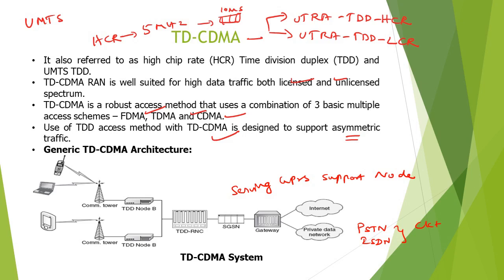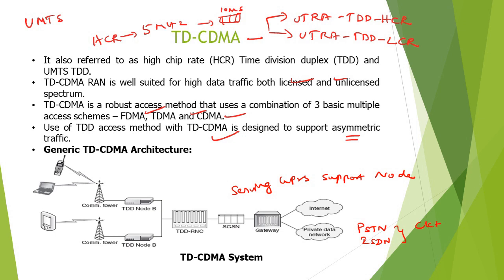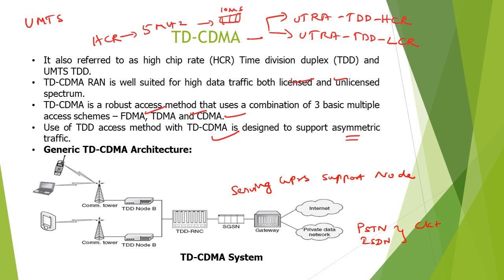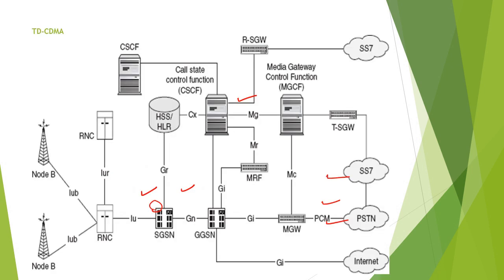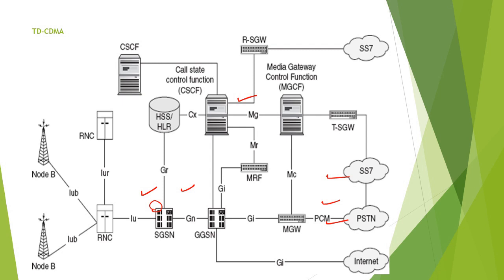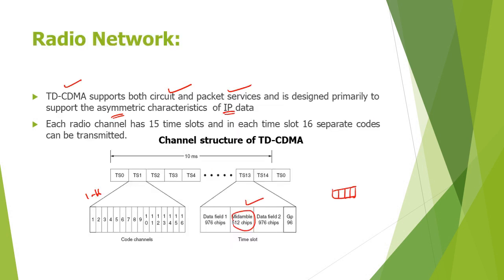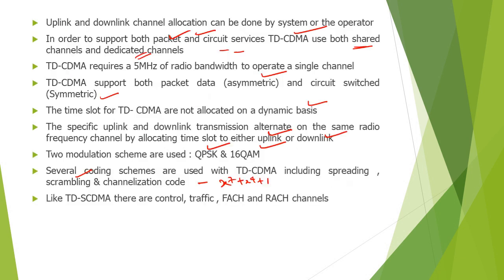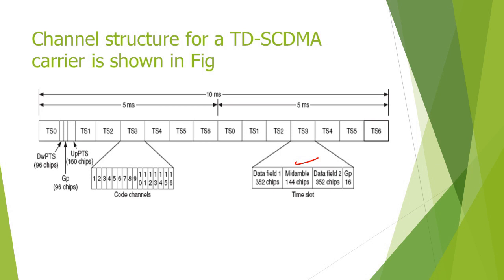WN TDCDMA UNIT III